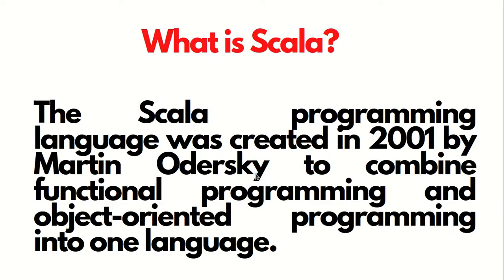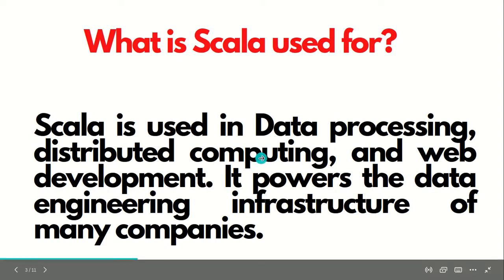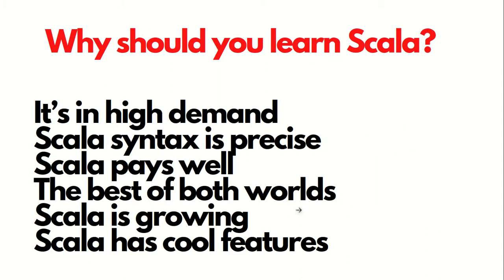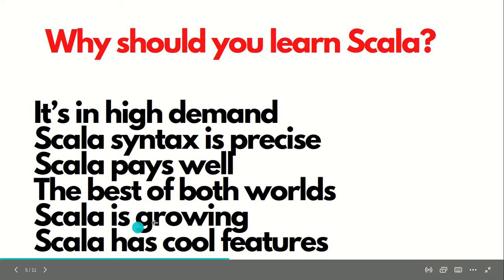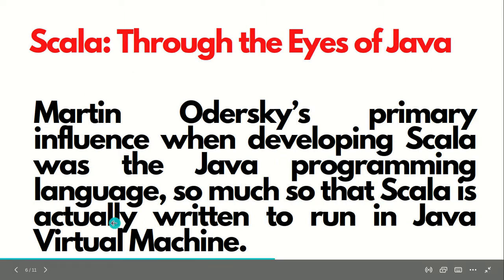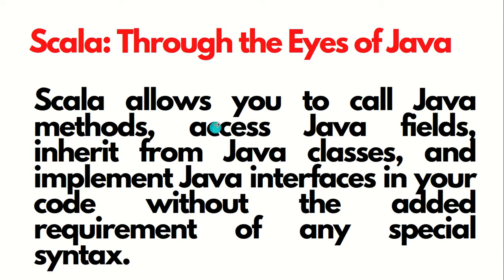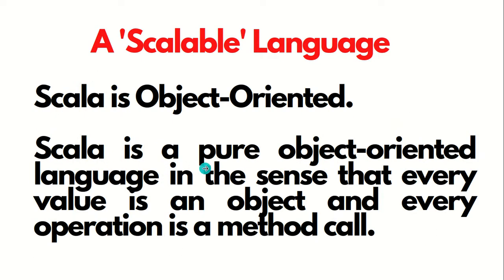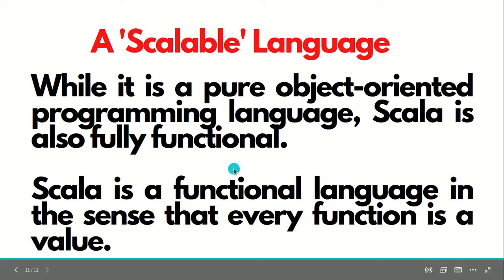A Quick introduction to Scala Language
Introduction to Scala Language